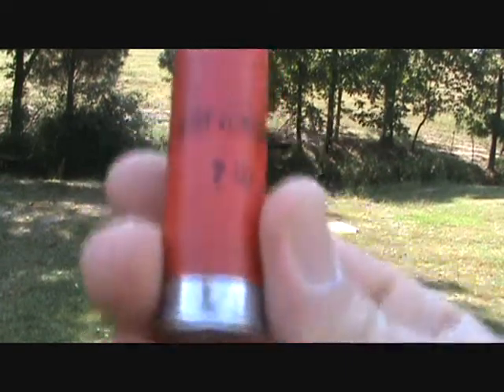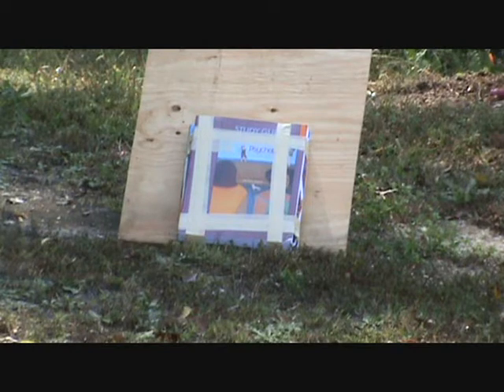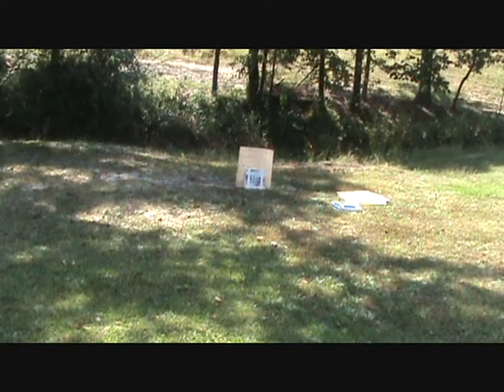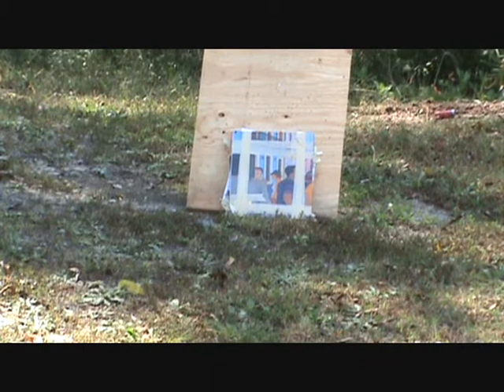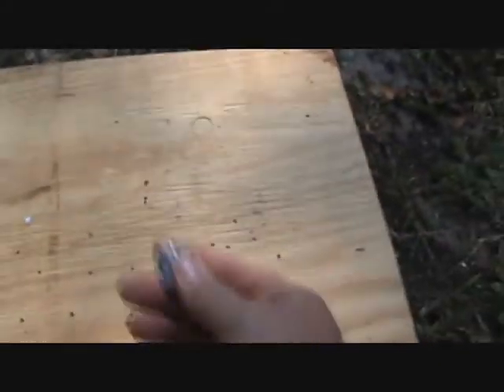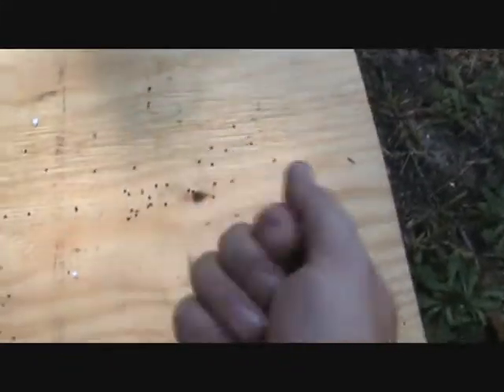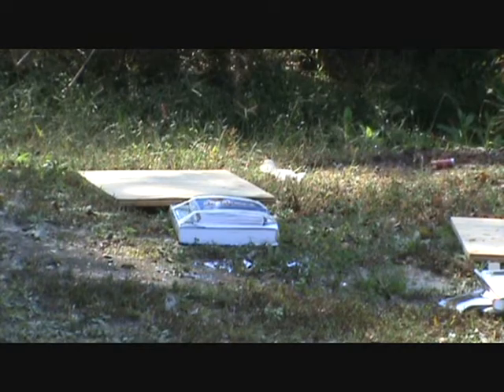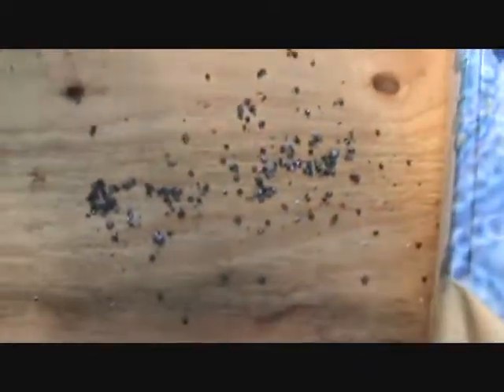12 ga Wax Slug Test 2 Books.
Trying out the wax slugs I made to see how they perform shot into some books at 30 ft.